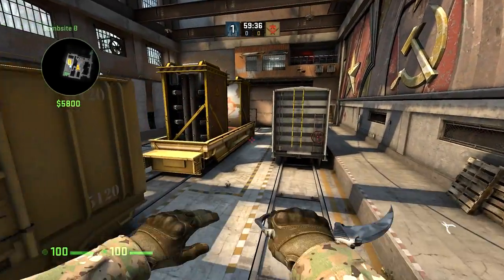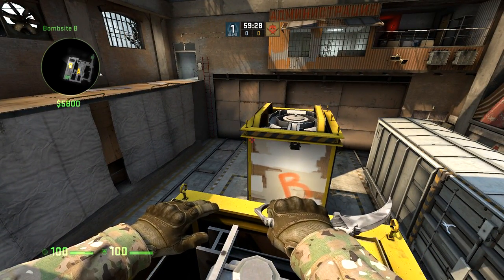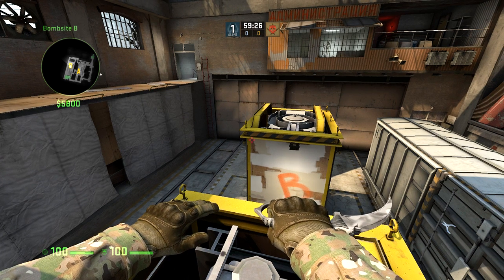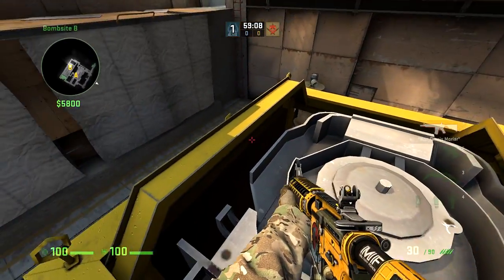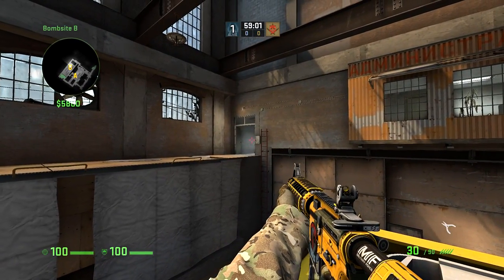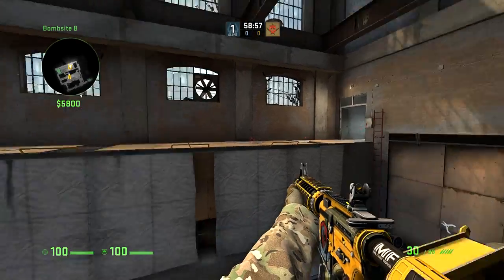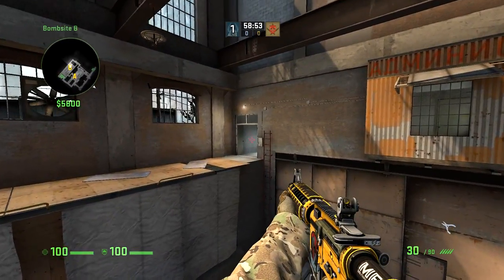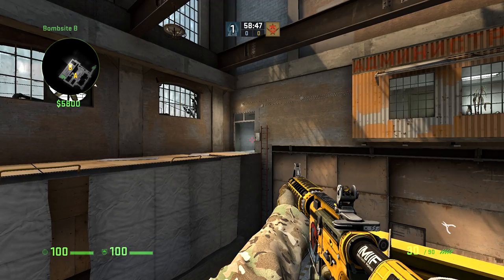CS:GO Tips & Tricks : Train B-Site Off Angle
This is a pretty neat off angle that I use personally if I'm playing CT side on Train. Give it a try, see how it works out for you.